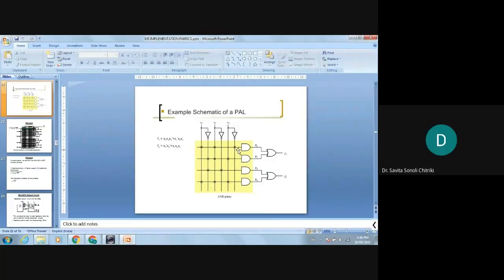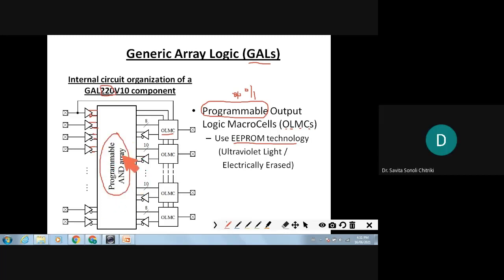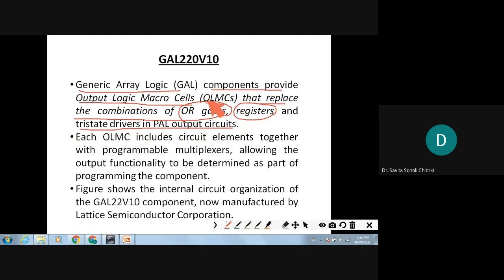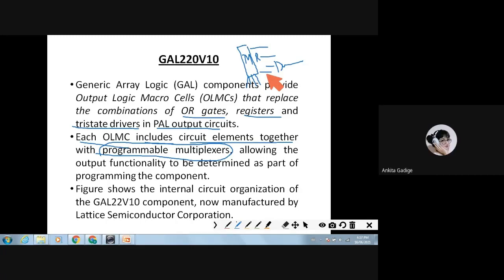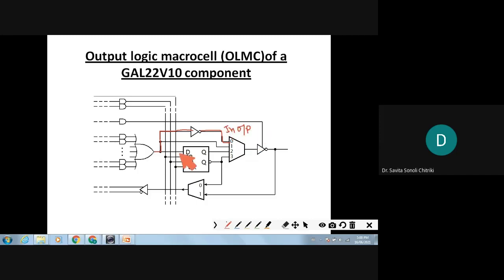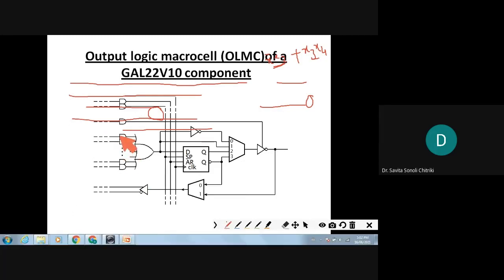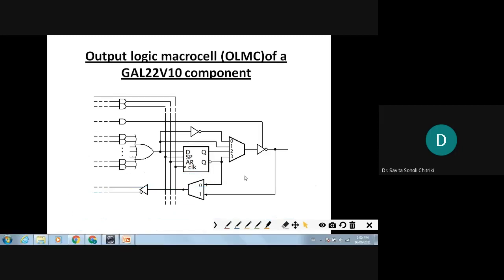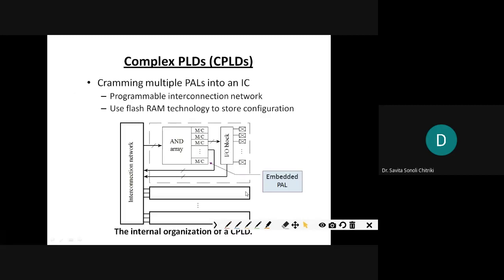DSDV -M3-GALs-IMPLEMENTATION FABRICS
-GENERIC ARRAY LOGIC -GALs
-EX-GAL 22V10
-OUTPUT LOGIC MACROCELL-OLMC